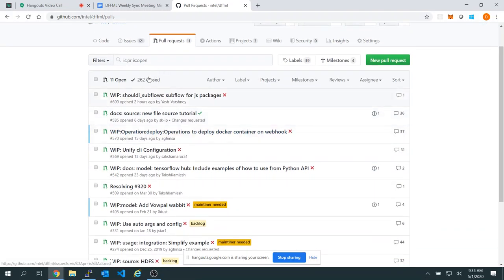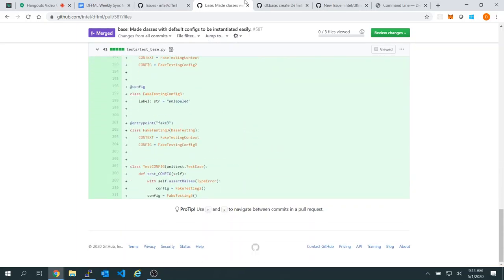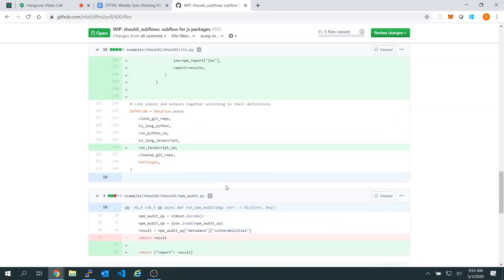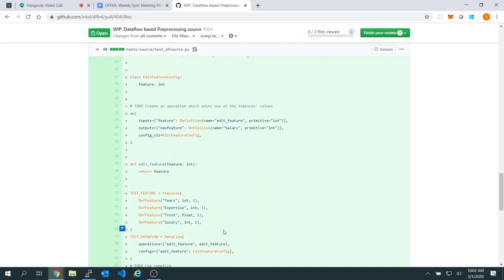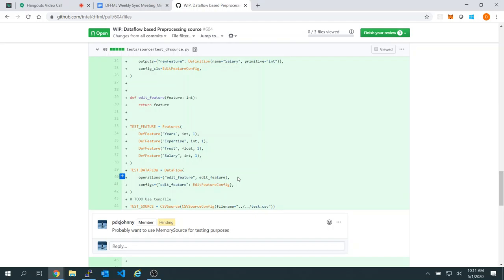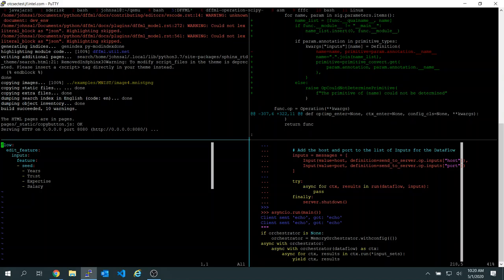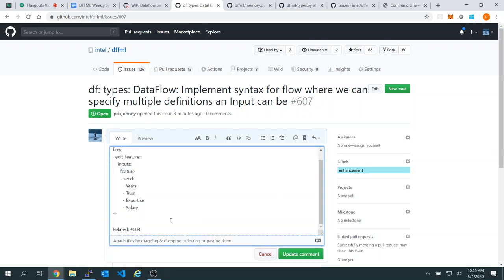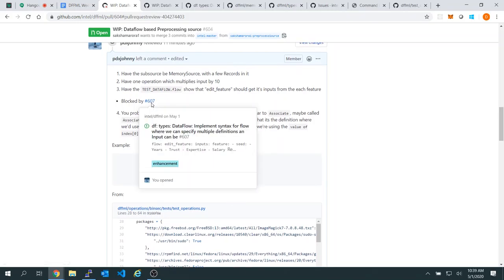Weekly Sync 2020-05-01